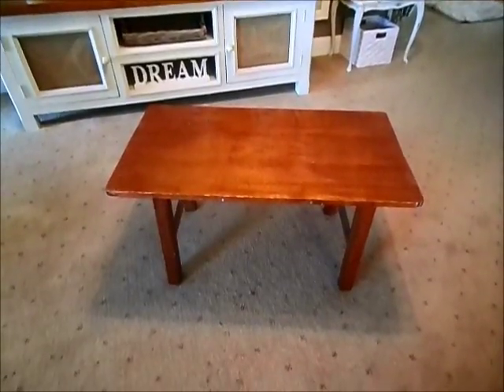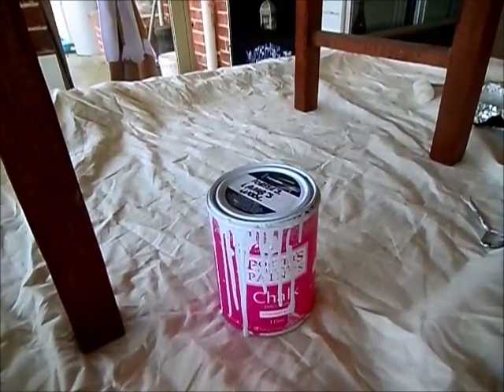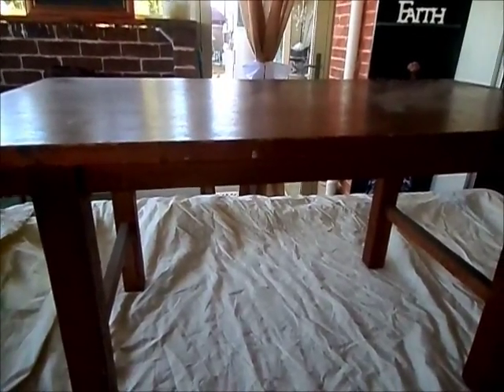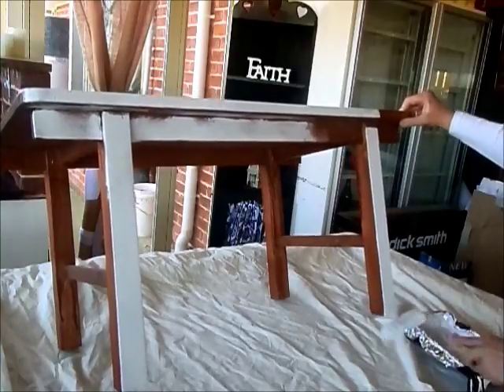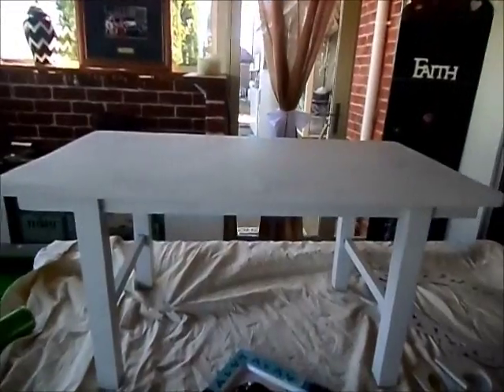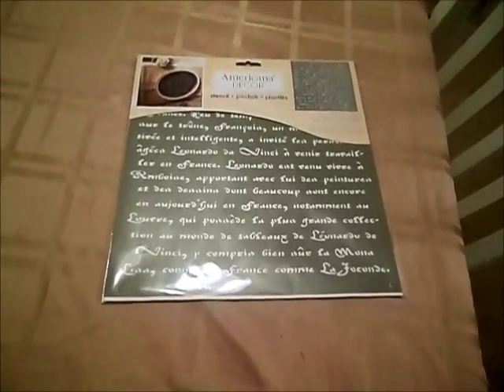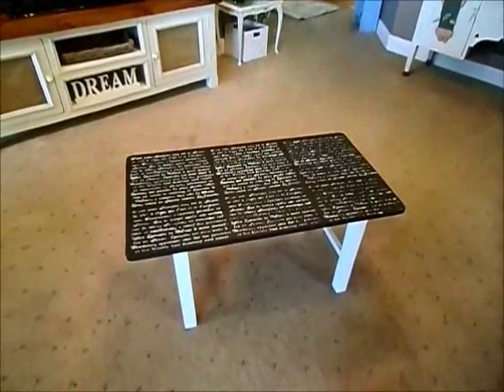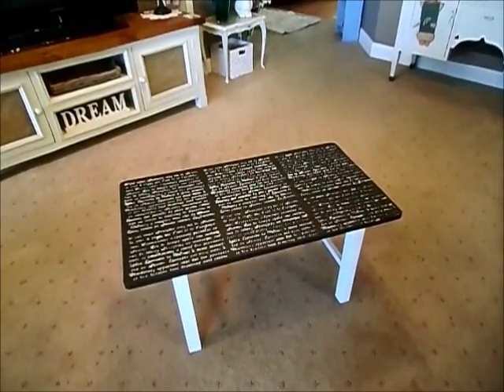Chalk Paint Diy French Script Coffee Table Makeover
Today I transform my Coffee Table find into a beautiful french script piece xx